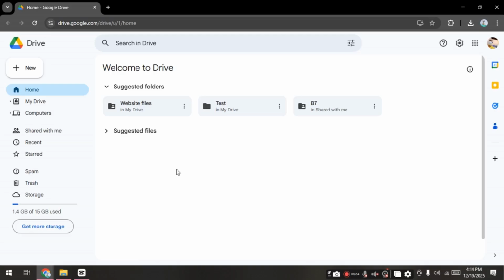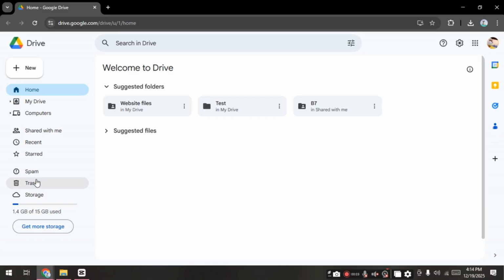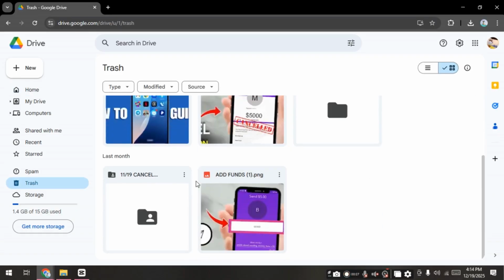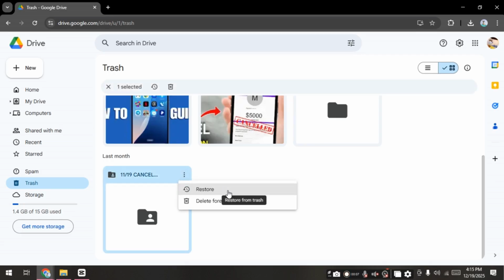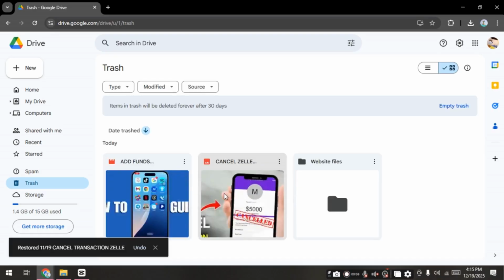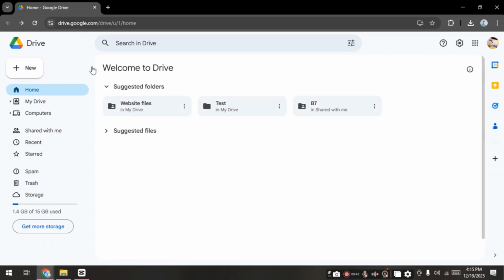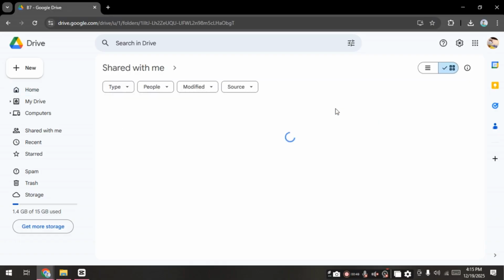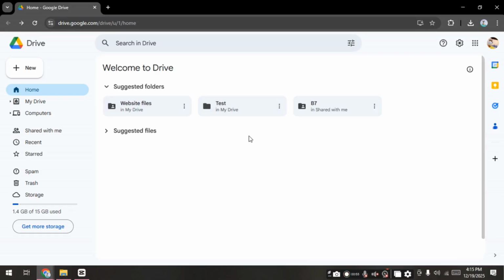How To Recover Removed Folder In Google Drive (Simple Guide)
Learn How To Recover Removed Folder In Google Drive fast with this simple guide. This tutorial shows how to recover deleted folders in Google Drive, restore files from Google Drive Trash, and fix issues when a Google Drive folder is missing. Whether you deleted a folder by accident or need Google Drive file recovery, this step-by-step guide works on desktop and mobile and helps you restore deleted Google Drive files easily.